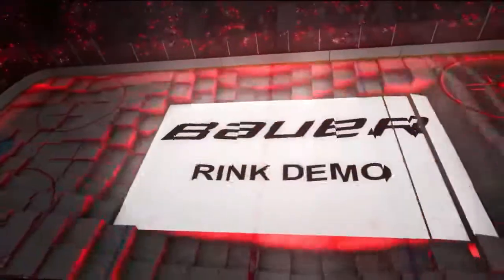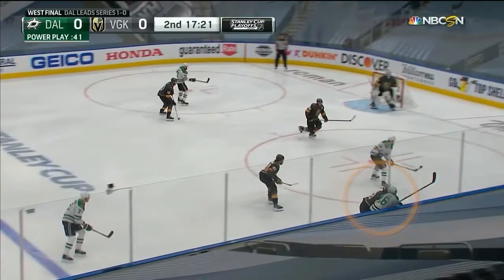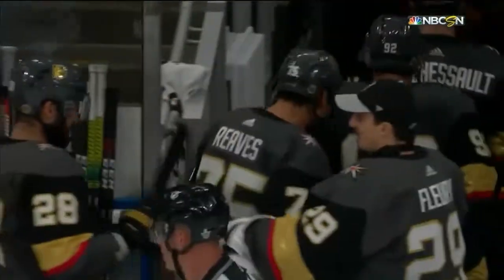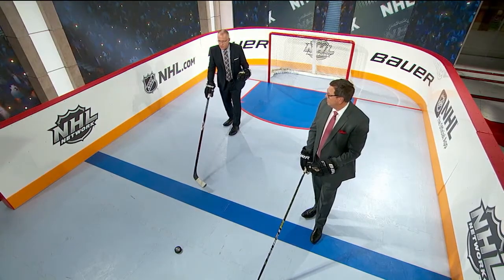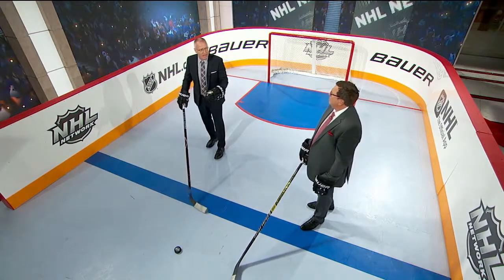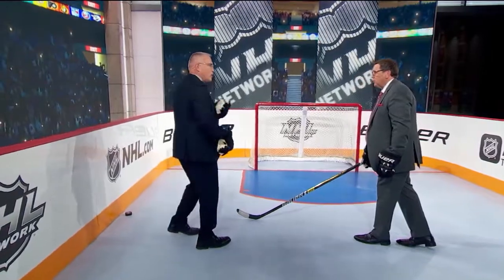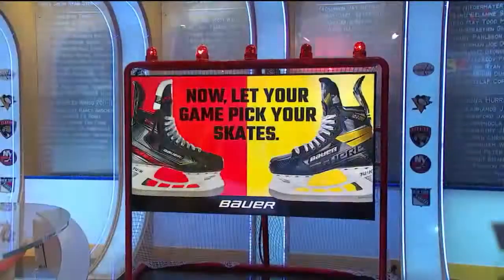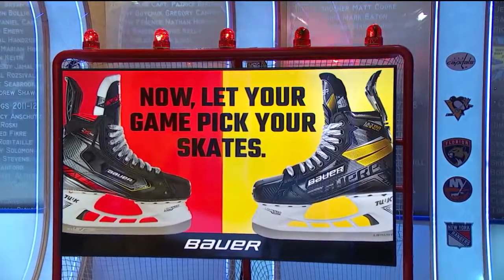Golden Knights Penalty Kill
Dave Reid and E.J. Hradek demonstrate how the Vegas Golden Knights were successful on the penalty kill throughout the playoffs.